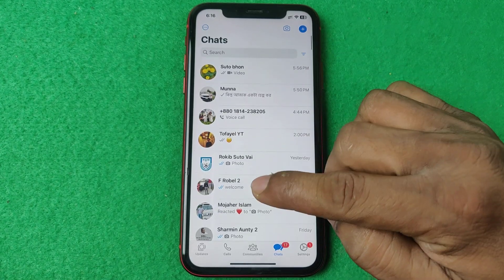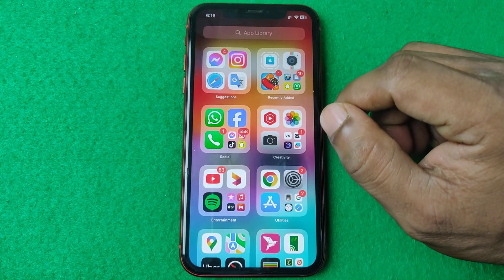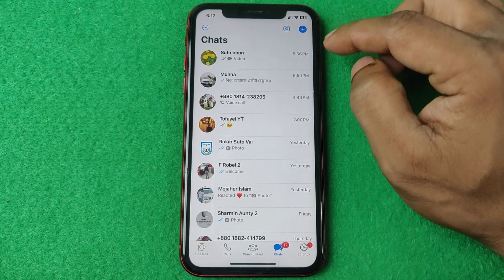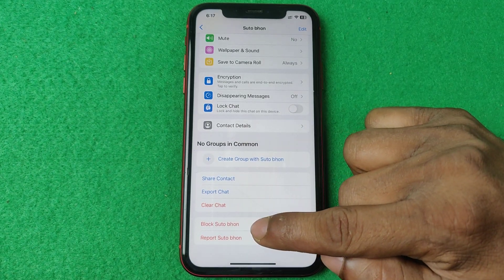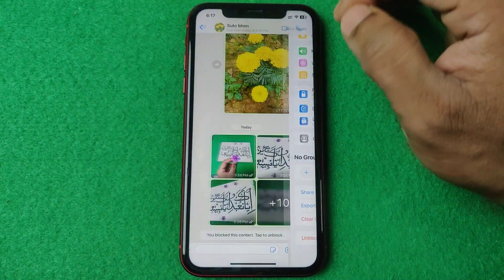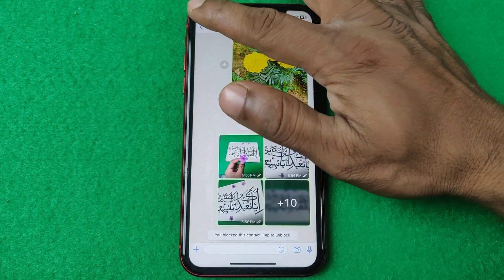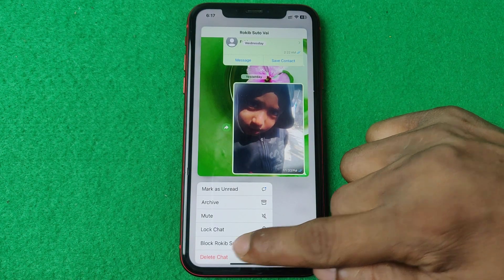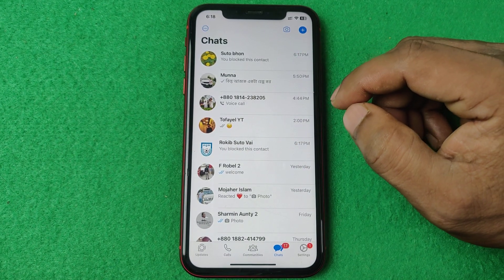How to Block Someone on WhatsApp | Full Guide 2024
In this video i show you how to block someone on WhatsApp